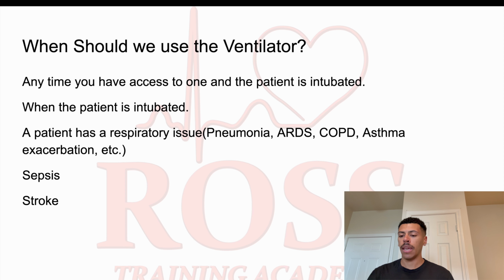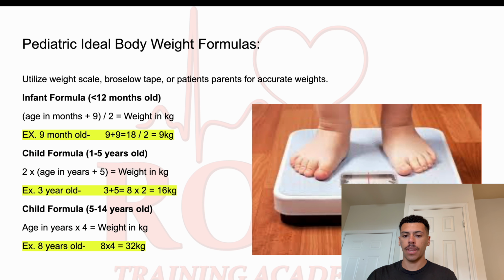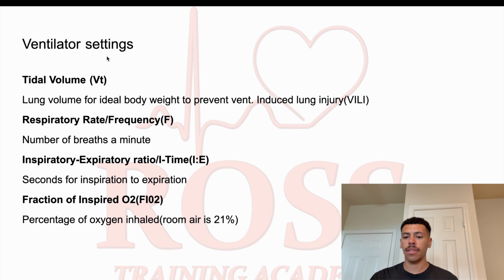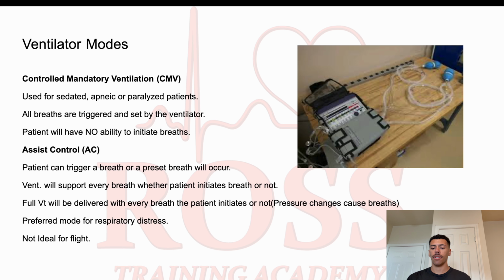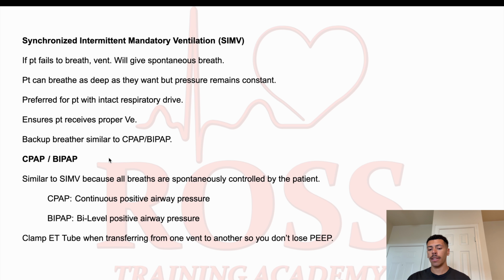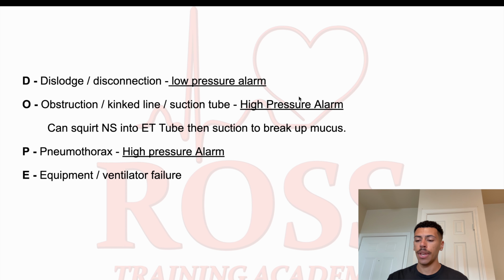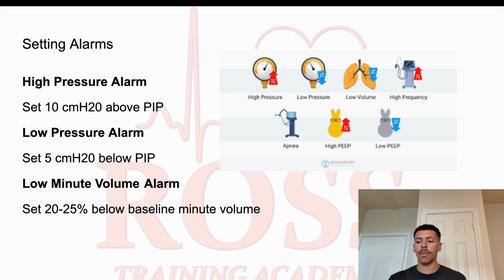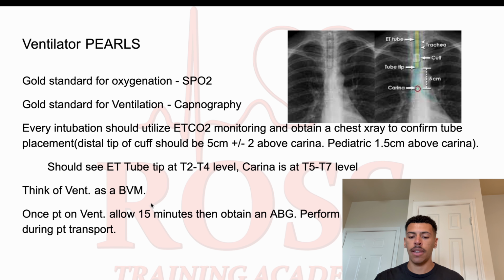Basic Ventilator Management for EMS & Emergency Medical staff in 2025 | How to use a ventilator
Learn basic ventilator management for EMS and emergency medical providers in this step-by-step 2025 guide! Whether you’re an EMT, AEMT, Paramedic, or hospital-based clinician, this video breaks down ventilator setup, modes, troubleshooting, and patient monitoring — all explained in simple, real-world terms.

In this video, you’ll discover:
🚑 When and why to use a ventilator in the field
⚙️ How to set up and adjust ventilator settings
💨 Understanding tidal volume, rate, and FiO₂

Perfect for EMS students, new paramedics, and anyone looking to boost airway and critical care skills in 2025 and beyond.